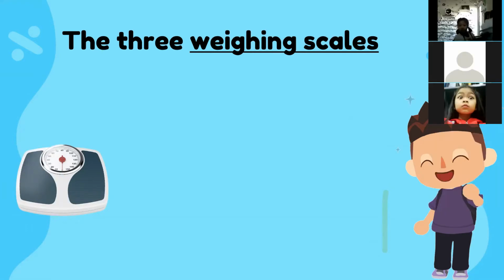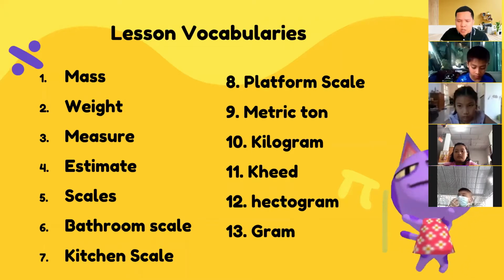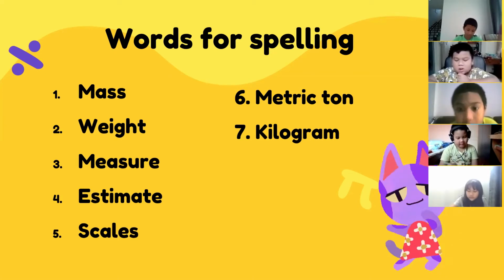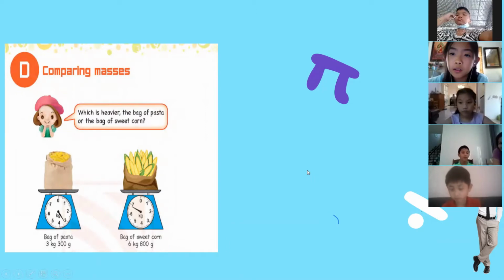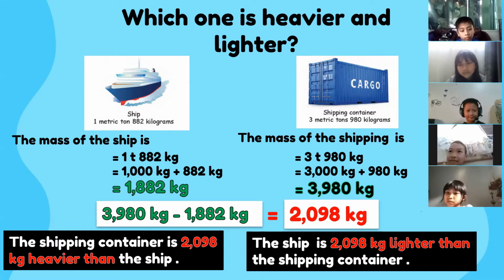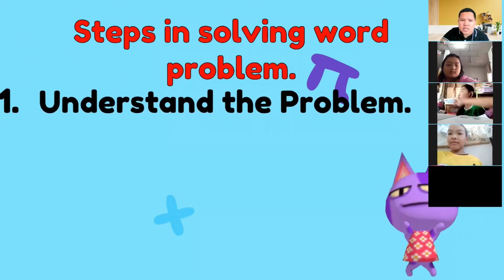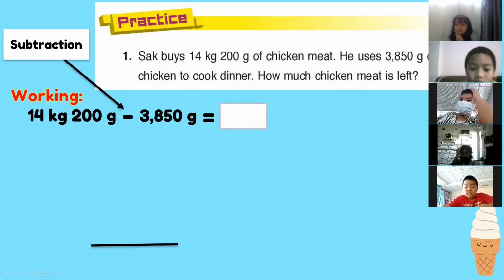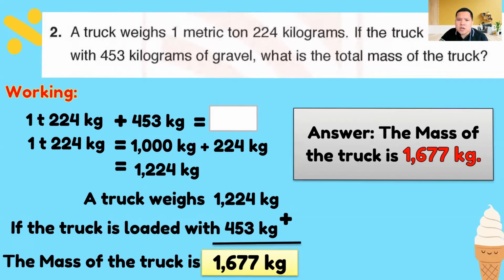Lesson 6 Mathematics Mass Part 2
This is made for Online Class due to COVID 19 Situation